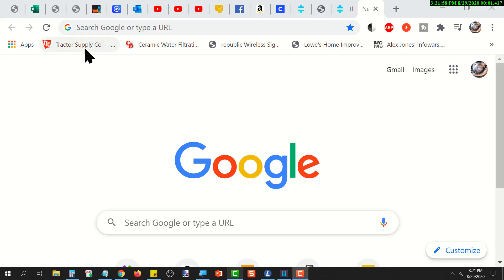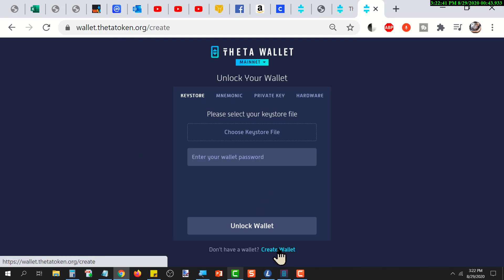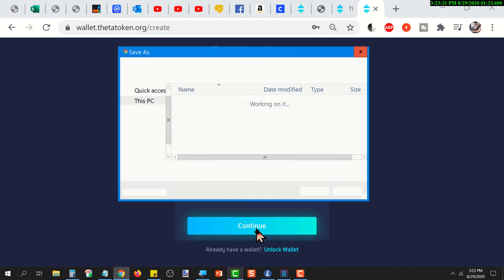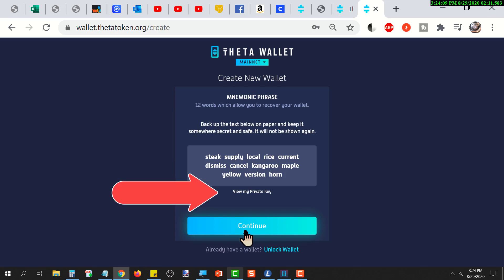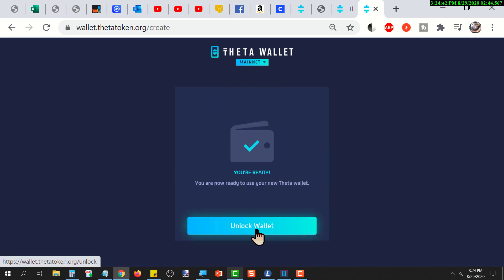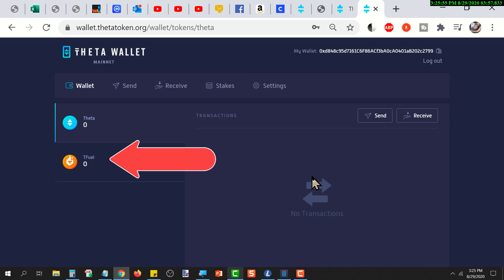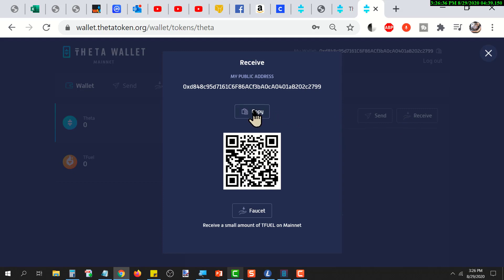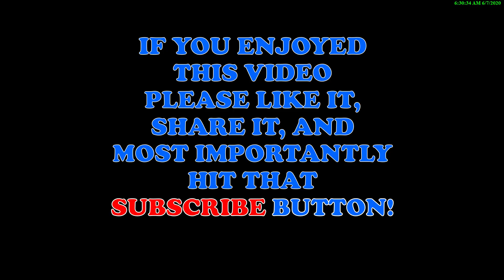THETA wallet how to guide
THETA wallet how to guide:  Step by step instructions on how to create a theta wallet.
How to get a small amount of free TFUEL when you create a new wallet